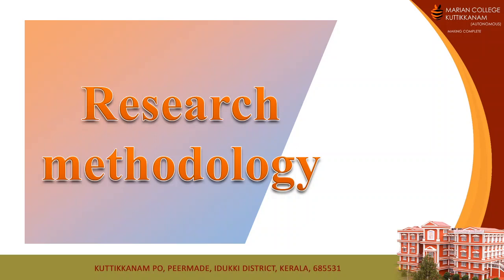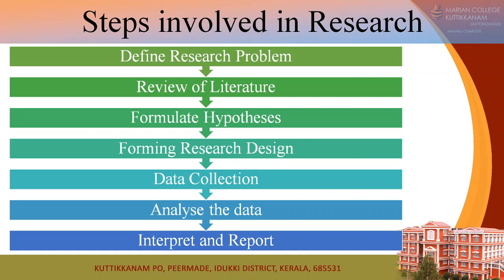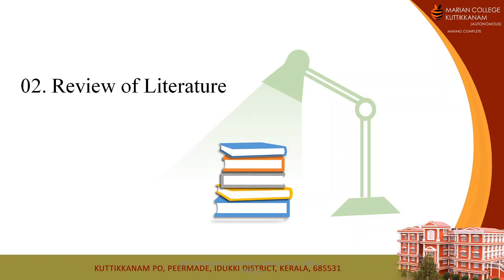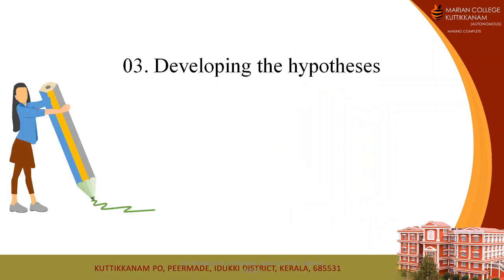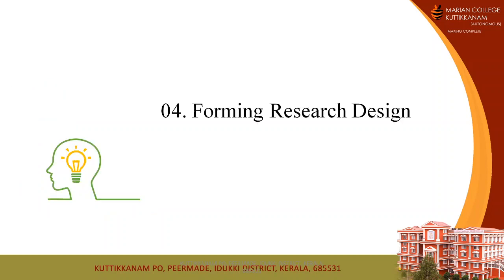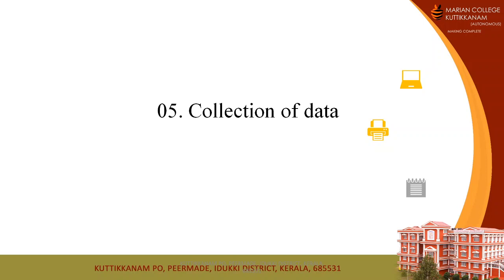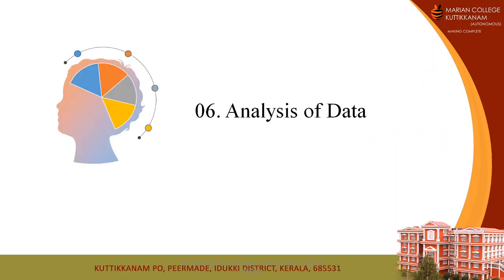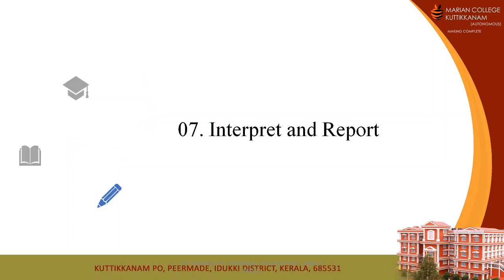Research Process/ Steps in Research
Dear Learners...

This video explains the steps that can be followed while designing a research project.